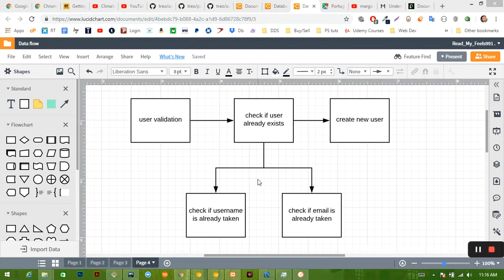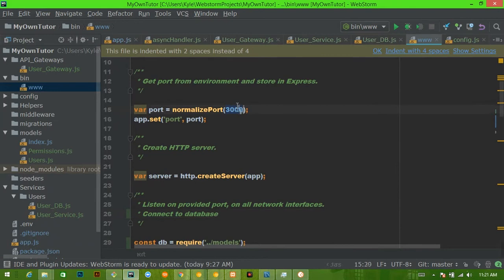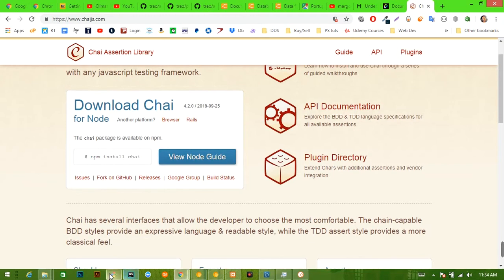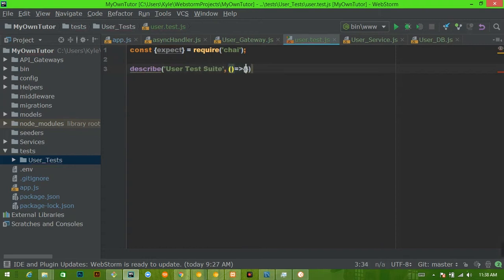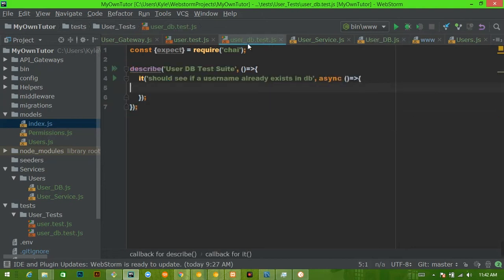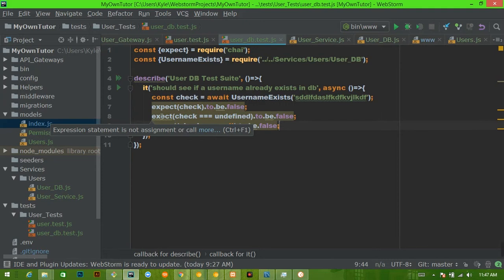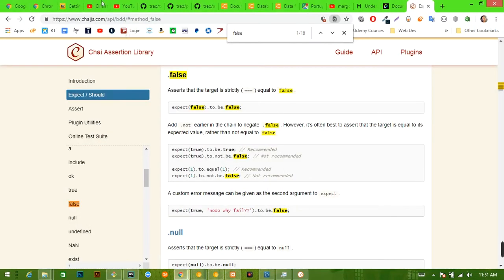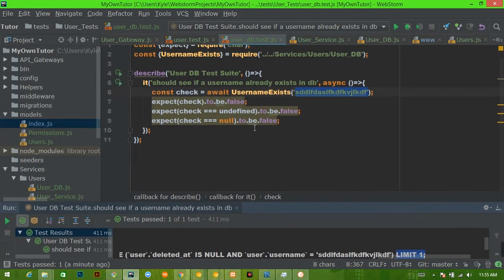Nodejs and mysql using sequelize part 11 - User Creation Pt 2, verifying usernames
First, let me say I apologize for the audio on this one, I know it sucks, but I make these things so far in advance of editing that I can't go back an remake them.

In this tutorial we're going to dive deeper into user creation. One of the things we want to do is make sure we don't create a user that already exists. We do this by check to see if their username or email exists in the database. In this video we'll check if a username is present in the database and start using test to power our test driven development strategy.